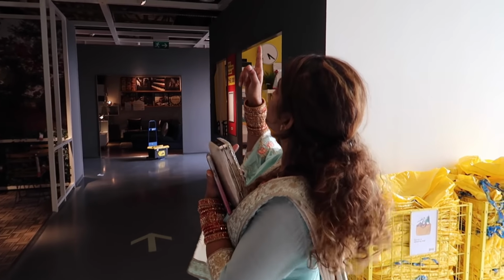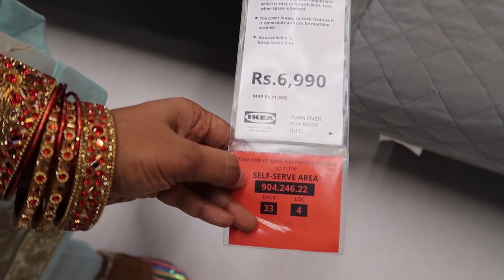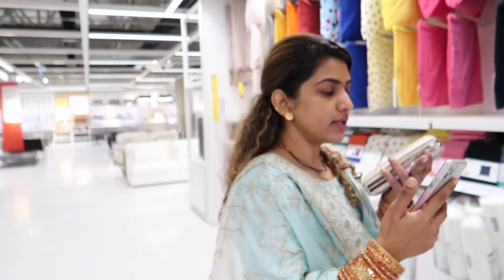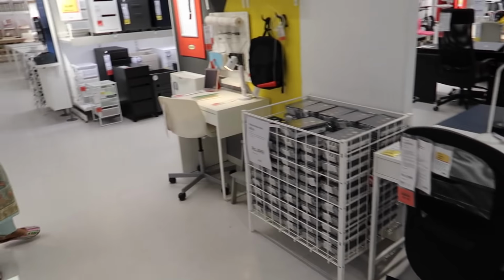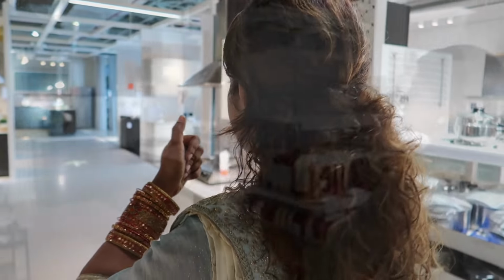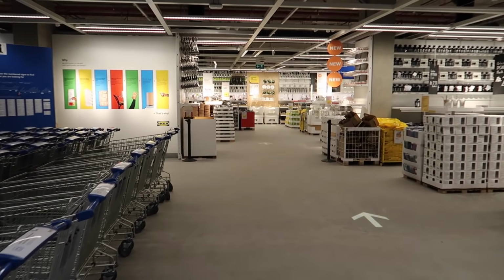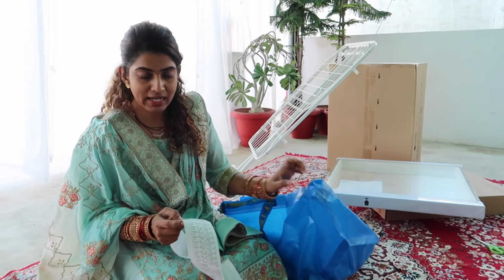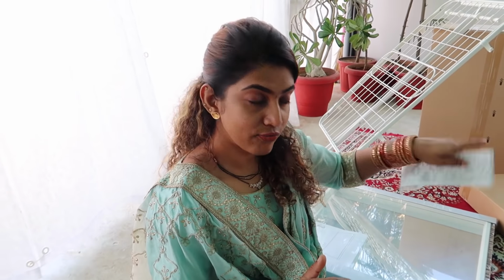How to shop in Ikea | Ikea Hyderabad Tour And Haul | Sameera Sherief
Hey guys
This video was shot in November, posting it now. It’s lockdown and I’m very much home. Hope the same with all you guys. Watch the video n enjoy.
I’ll see you guys soon in my next video.